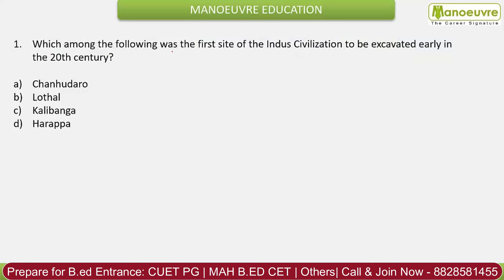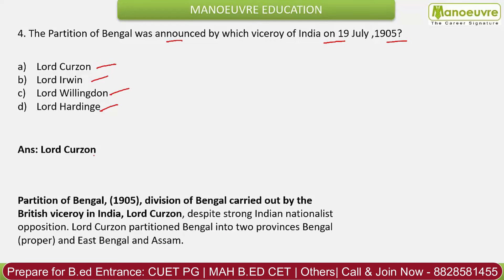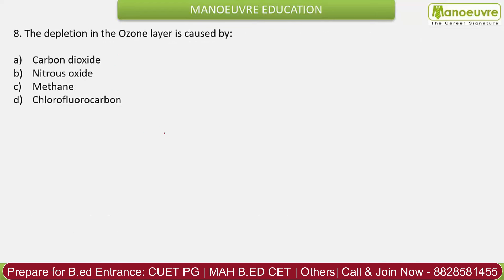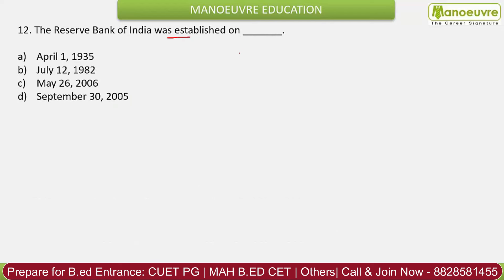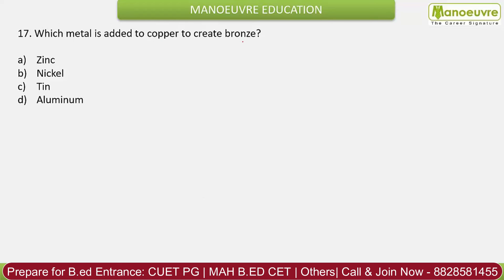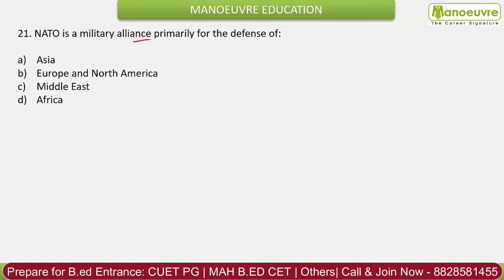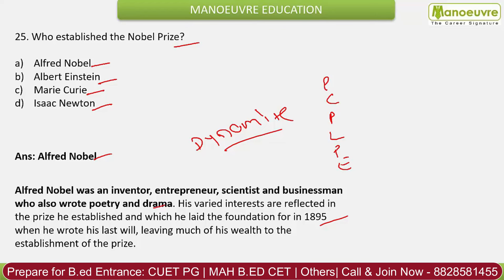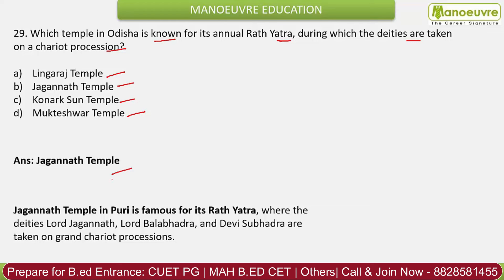MAH B.ED CET & ELCT 2024 - General Knowledge | Most Expected Questions | Set -1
MH B.ED CET Aspirants, Score Booster Batch Launched: To Join Click On The Given

Prepare for:- MAH B.EDCET & ELCT Entrance Exam
Target Top College
Kickstart your Preparation  - Batch Launched

Call/WhatsApp on :
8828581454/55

CLASSROOM COACHING :-
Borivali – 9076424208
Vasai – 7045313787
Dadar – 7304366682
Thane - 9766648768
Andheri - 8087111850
Manoeuvre Education
To Speak With a Career Expert, Fill out This Form Right Away
About MAH B.ED CET & ELCT:
The MAH B.Ed CET / B.Ed ELCT exam is conducted every year by the State Common Entrance Test Cell of the Government of Maharashtra for admission into the Bachelor of Education (B.Ed) course offered by various Government, Government-Aided, University-Managed and Private colleges in the state of Maharashtra.

MAH B.ED CET & ELCT 2024 - All You Need To Know About Eligibility Criteria For MS | OMS | NRI

B.ED YouTube CHANNEL